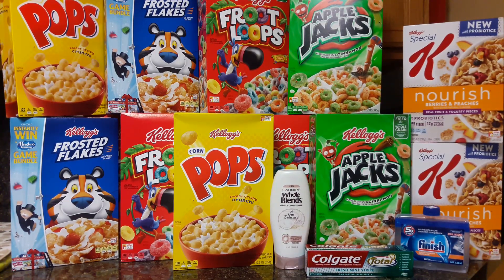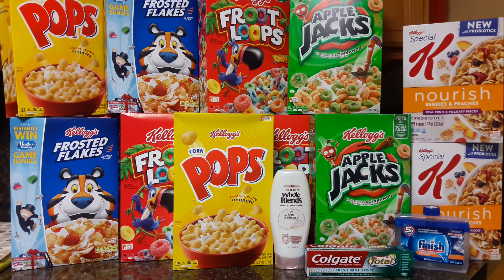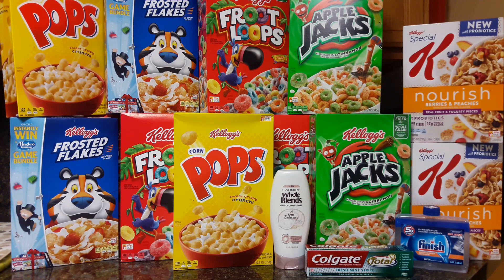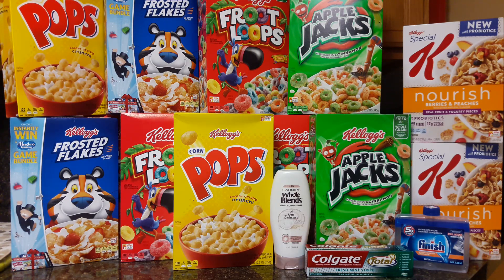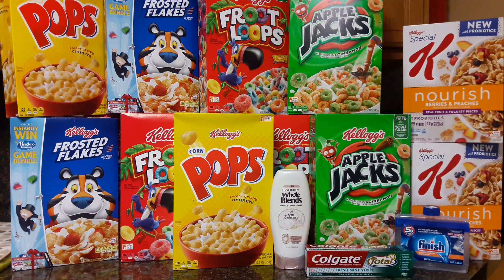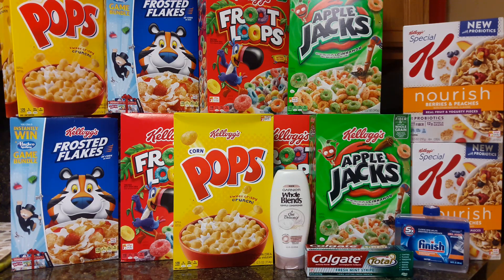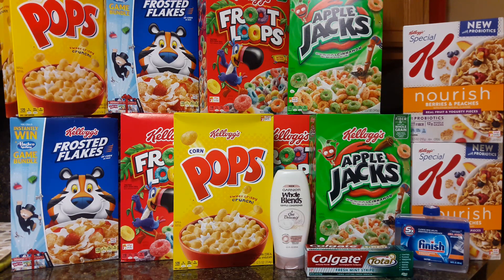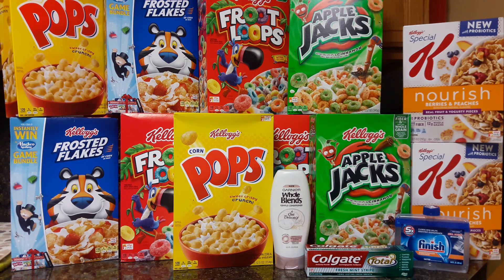Kroger Haul | B5S5 Mega Event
Kroger Haul Buy 5 Save 5...It's Mega time :)

My Ibotta Code: Join Today!